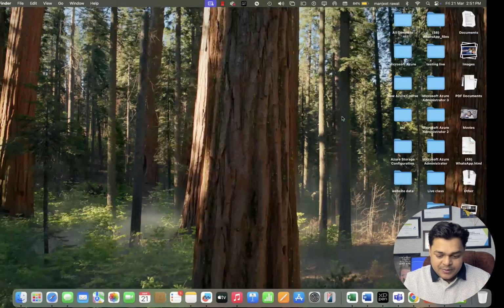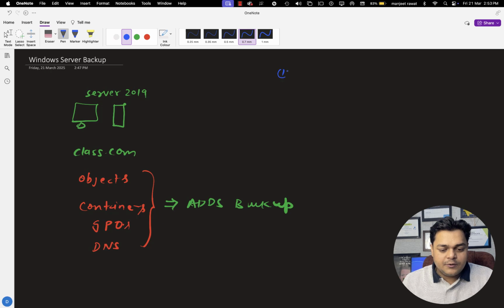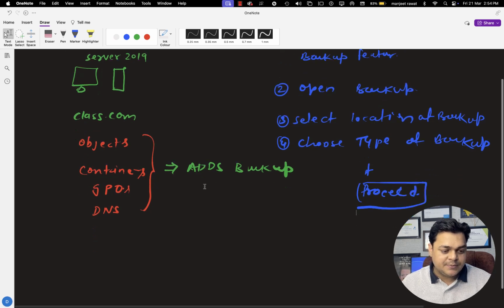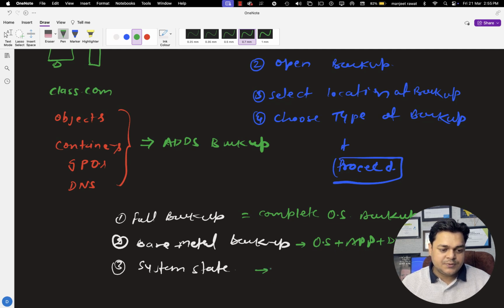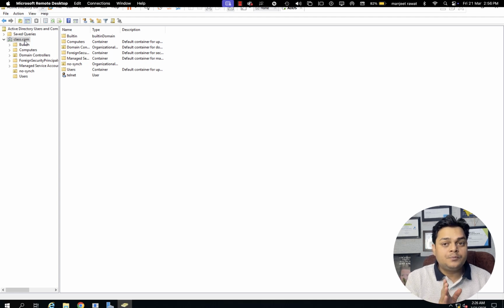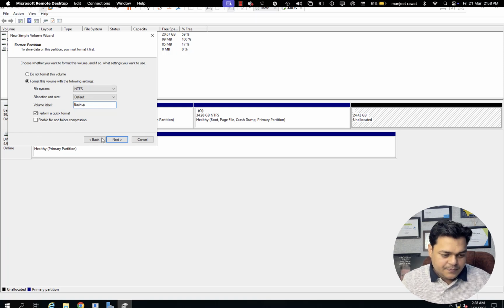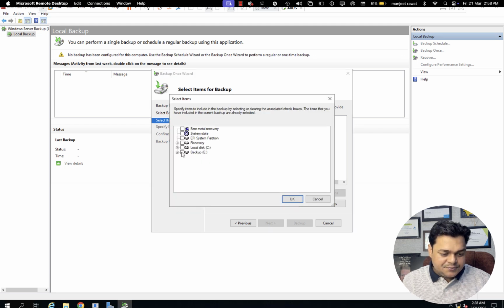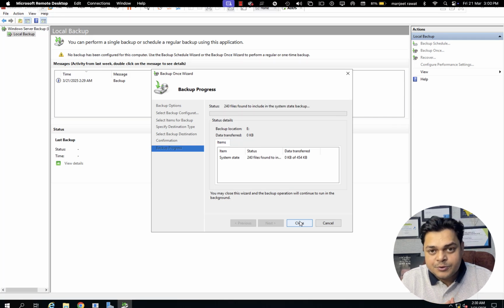How to configure Active Directory Backup step by step Guide !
This is another session of Windows Server Backup and Restore step by step Guide !